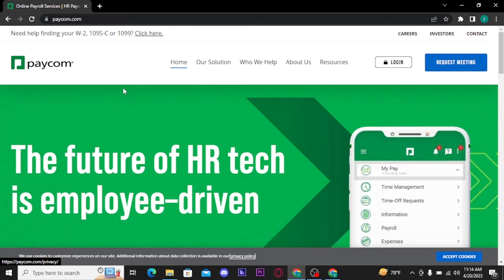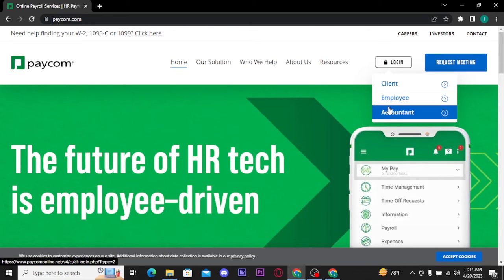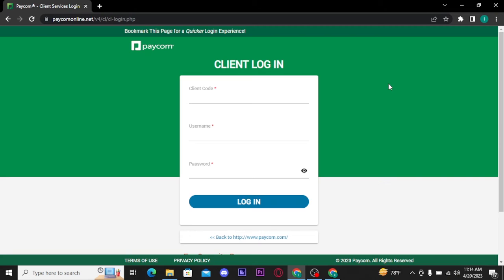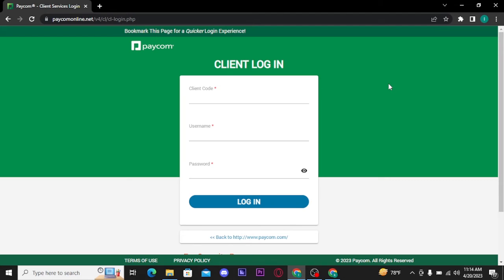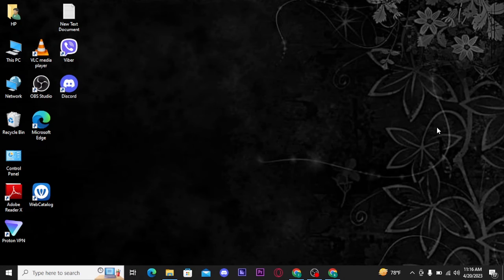How to Login Paycom Account 2023? paycom.com Employee Sign In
Looking to navigate the Paycom employee portal like a pro? You've come to the right place! In this step-by-step tutorial, we'll show you how to effortlessly log into Paycom and access your employee account. From viewing pay stubs and managing time off to updating personal information and exploring additional employee features, we've got you covered. Join us as we unlock the full potential of Paycom and streamline your employee management experience.